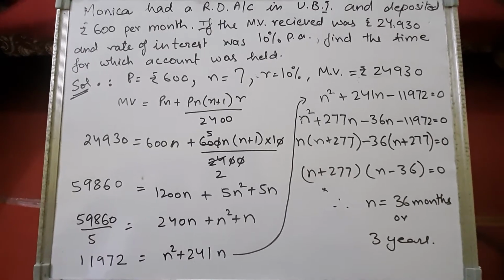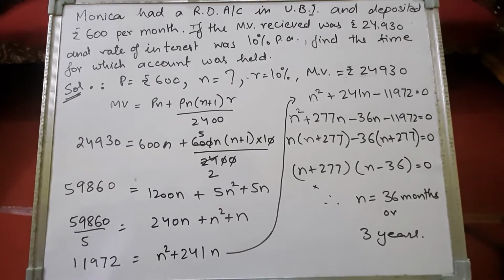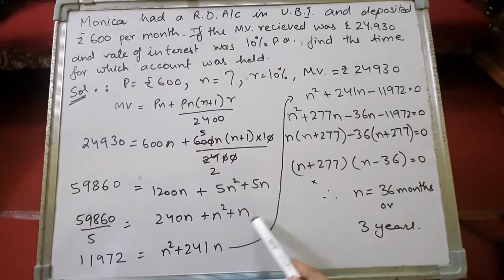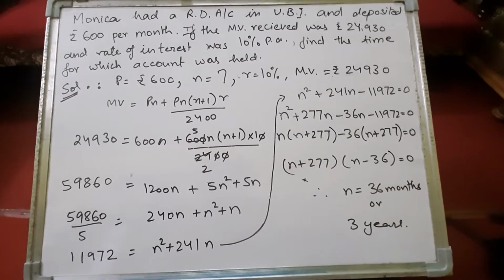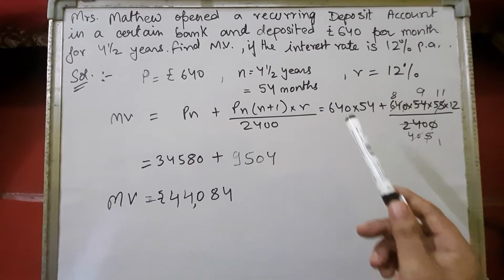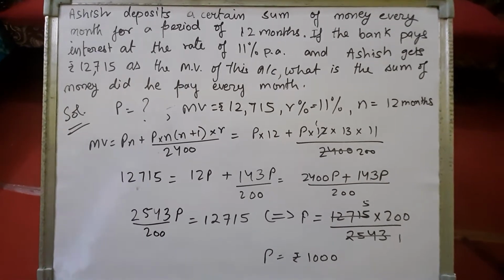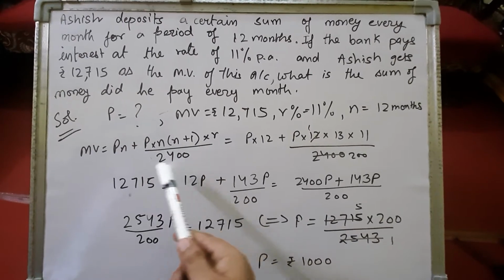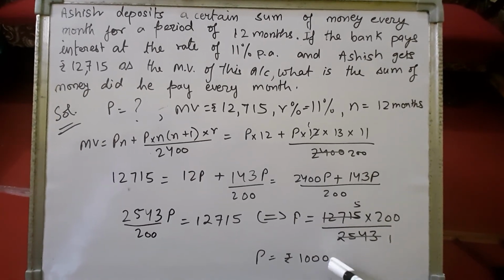Raza sir mhs topic: Banking (part2)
Discussion of sums of chapter banking of concise mathematics